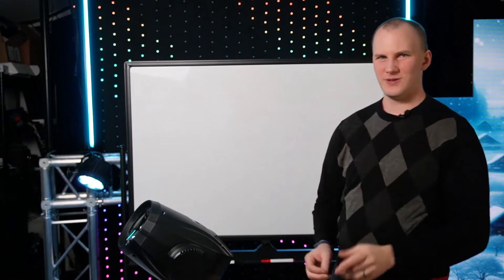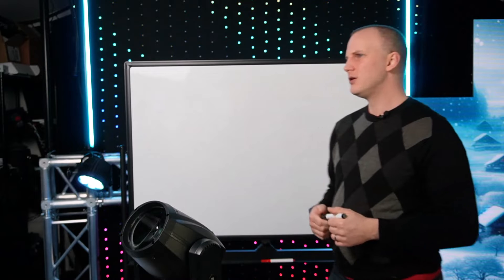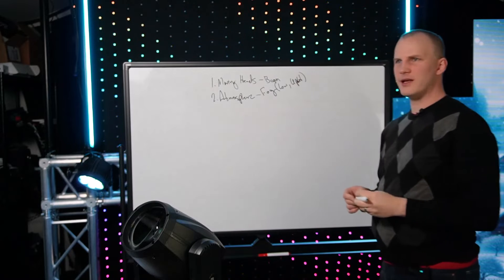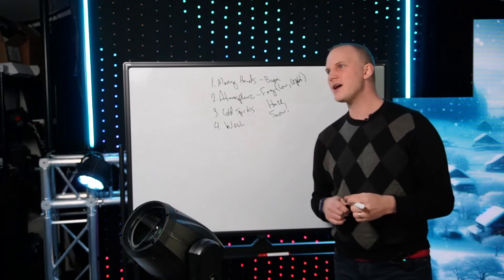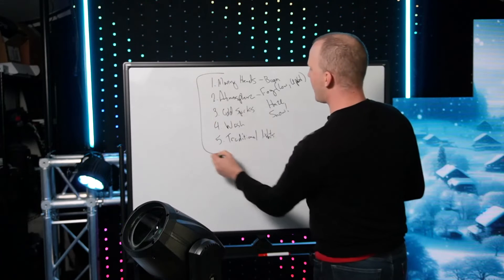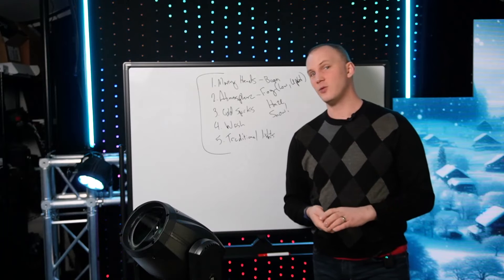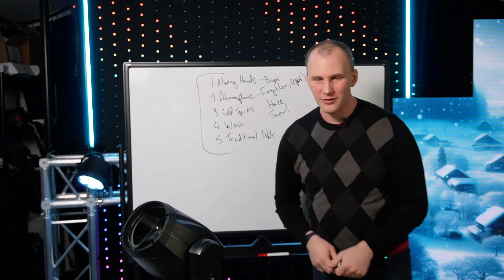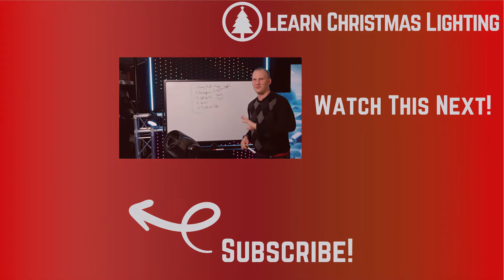What Can You Control via DMX Besides Moving Heads? How Does it Change the Setup?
Can you just control Moving Lights with DMX? Is it wise to use DMX in your display and what are the benefits?

Video Specs:
Video Shot on Sony ZV-E10
Microphones Spec:

00:00 Introduction
00:57 Moving Heads
01:44 Atmosphere
02:42 Important to remember when using snow machines
02:55 Cold spark Machines
03:05 Wash Lights
03:41 Dimmers and LOR’s
04:00 How are these fixtures different from moving heads?
04:50 Wiring
07:19 Closing Monetization ID TGG0OCXYH5ACR9QY